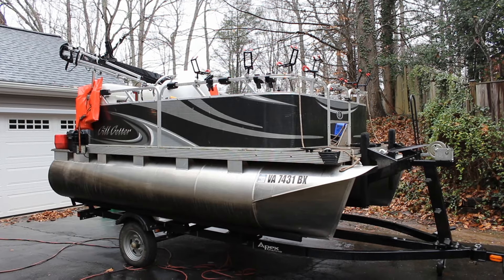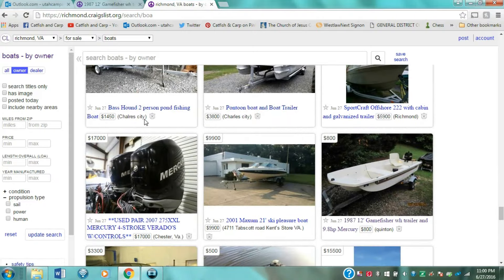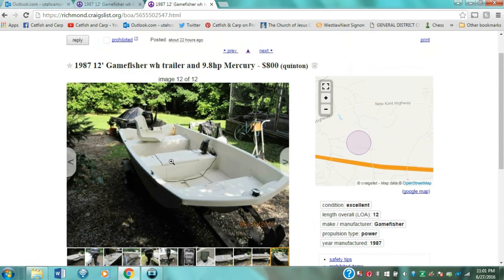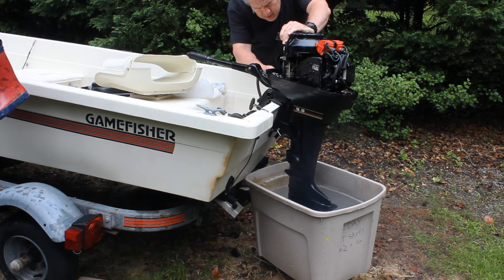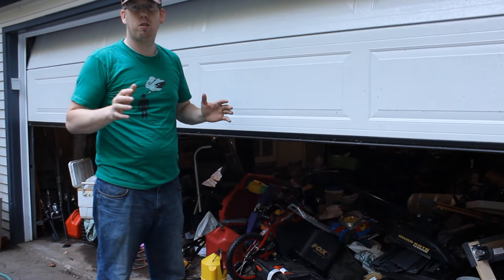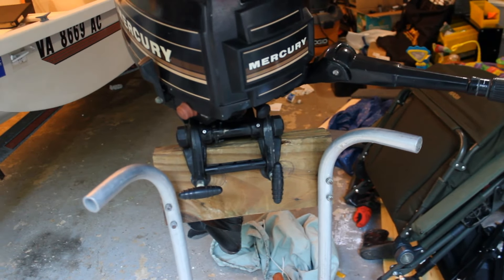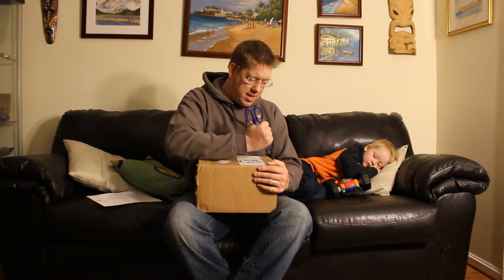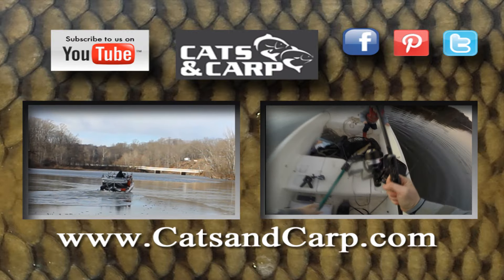My trick to finding cheap fishing boat! Buying fishing boat for catfishing or bass fishing,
Get a super cheap fishing boat, trailer, motor and all the accessories for $800. Great fishing boat for catfishing, bass fishing, crappie, carp whatever!
This was a Gamefisher 12' with a 9.8 Mercury two stroke outboard.  1983.
For information about how to get boat titles in Va. check out